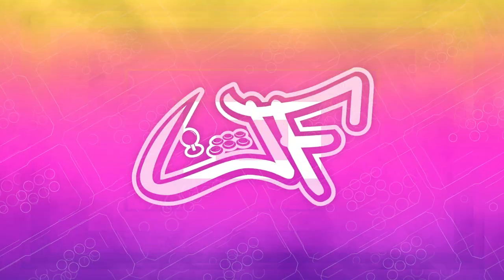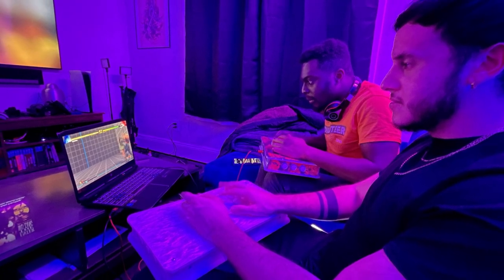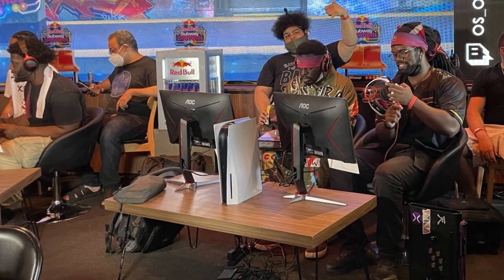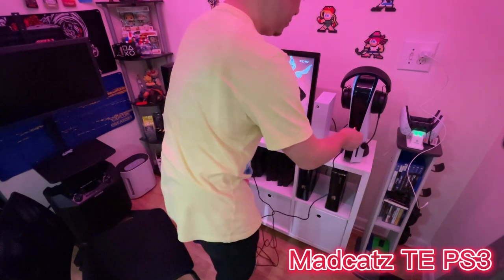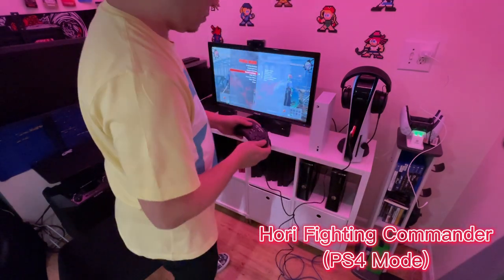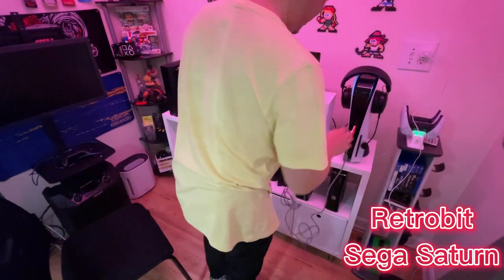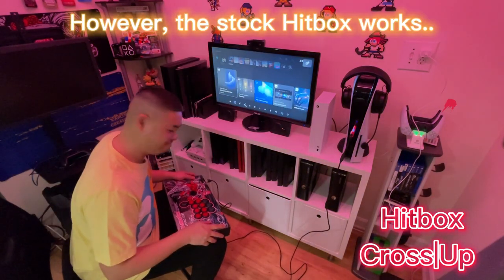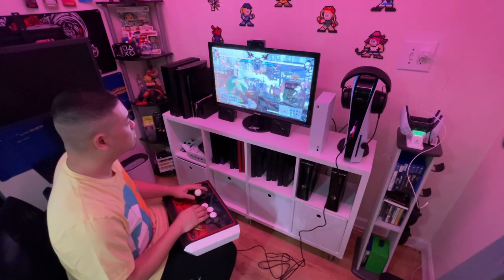Brook Wingman FGC First Look - Fightstick Converter for PS5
First Look at Brook's Wingman FGC. Convert your legacy controllers for PS5 Fighting Games.

PSA: Hitbox has confirmed that the Cross-Up is now compatible with the WingmanFGC. I had a very early product sample without the latest firmware during the making of this video.

Credits:
Recorded & Edited by jonyfraze